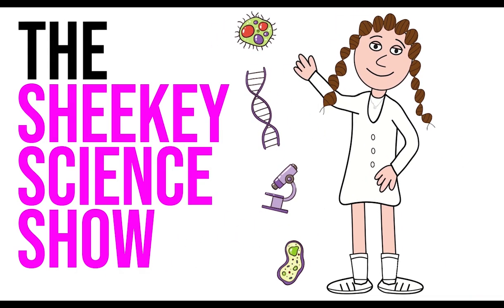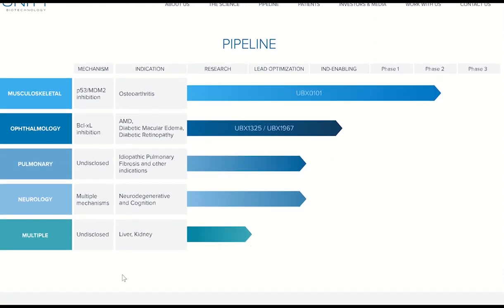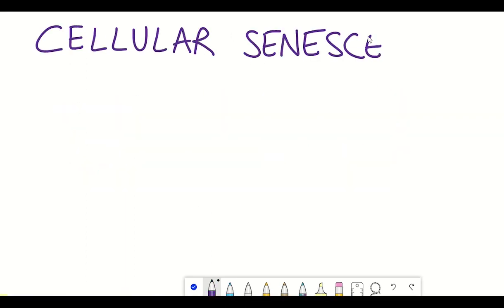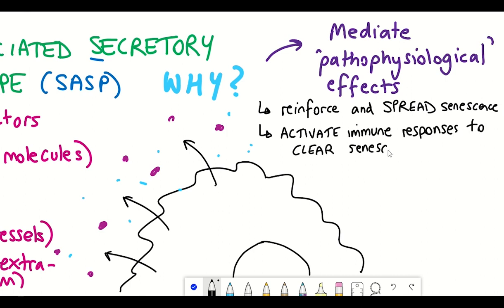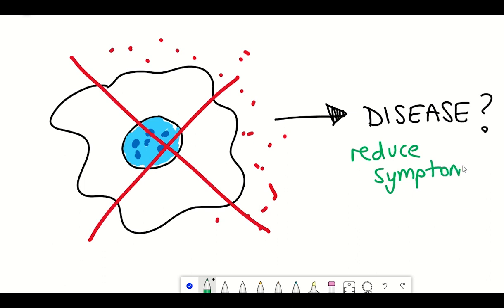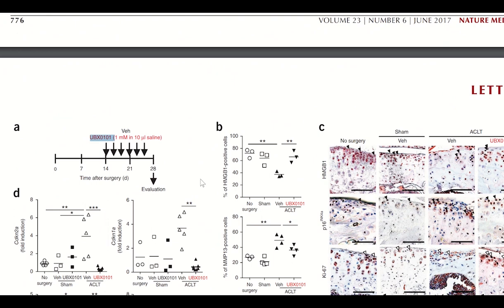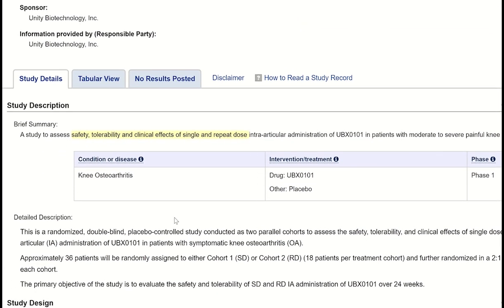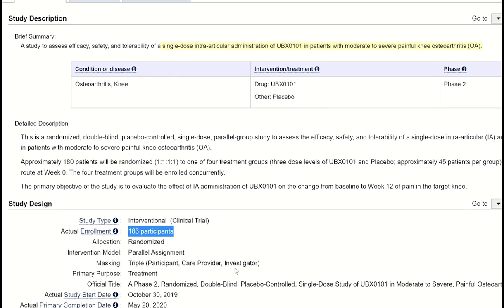Unity Biotechnology & UBX0101 - a senolytic failure?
Hey everyone, since I study p53 and cellular senescence it was interested to find out more about UBX0101, a senolytic developed by the company Unity Biotechnology ($UBX) and their recent Phase 2 announcement regarding treatment for osteoarthritis. The company reported that they are no longer going to precede with the drug in pivotal studies as they did not see separation of UBX0101 treatment groups from placebo at 12 weeks. In this video I will discuss;

TIMESTAMPS;
00:00 - Intro
00:47 - Unity Biotechnology & Senolytics
04:19 - UBX0101
07:14 - Results
10:53 - Outlook

Jeon, O., Kim, C., Laberge, R. et al. Local clearance of senescent cells attenuates the development of post-traumatic osteoarthritis and creates a pro-regenerative environment. Nat Med 23, 775–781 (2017).
J Clin Invest. 2018 Apr 2; 128(4): 1229–1237.
Published online 2018 Apr 2. doi: 10.1172/JCI95147
PMCID: PMC5873863
PMID: 29608139
Senescent cells and osteoarthritis: a painful connection